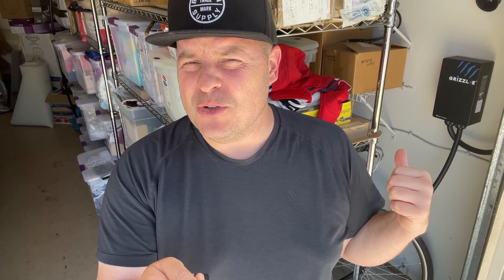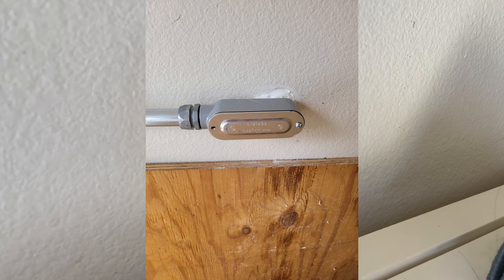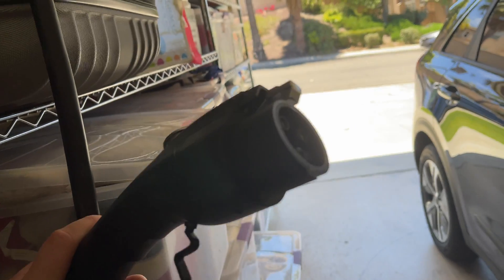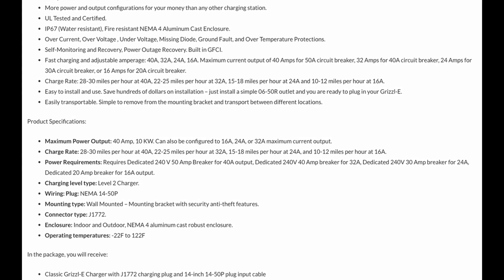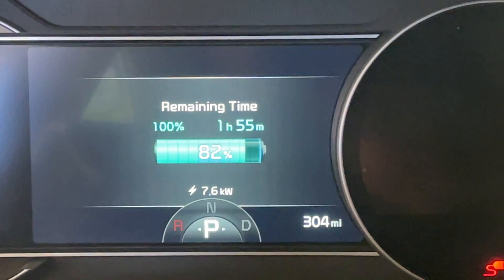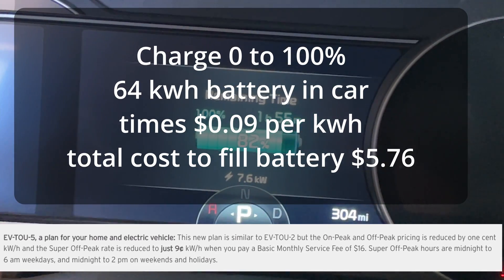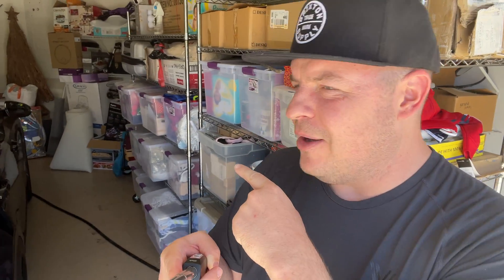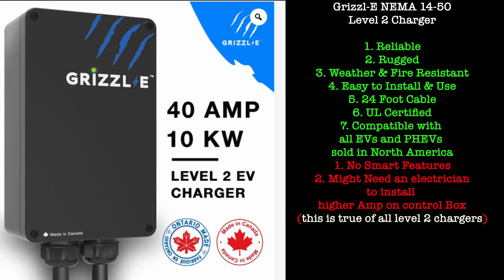Grizzl-E Level 2 EV Charger Review | Rugged, Simple and You Need It!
Grizzl-E Classic NEMA 14-50 Plug with 24 Feet Premium Cable is a simple, powerful, heavy-duty and portable Electric Vehicle Charging Station and works for normal and cold weather. Made in Canada. Compatible with all EVs and PHEVs sold in North America.

Grizzl-E Level 2 EV Charger